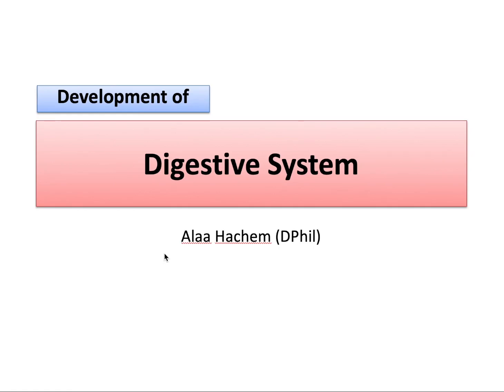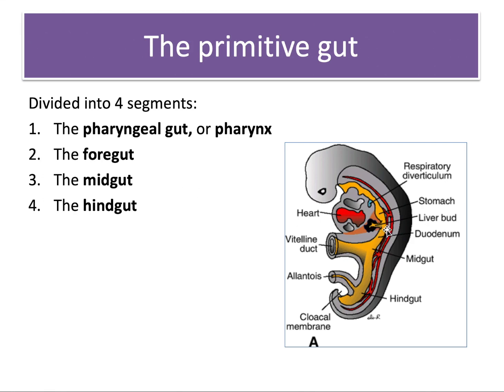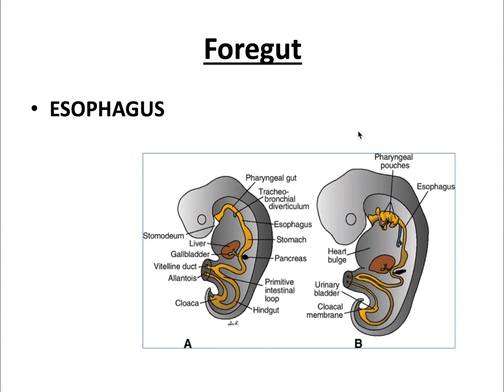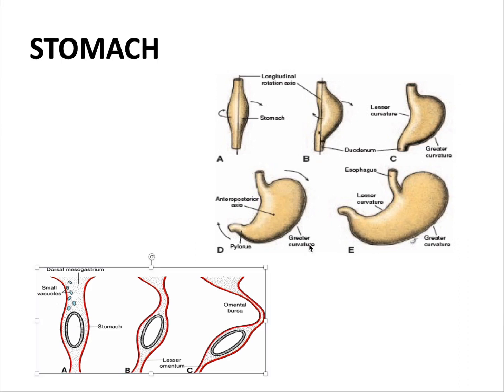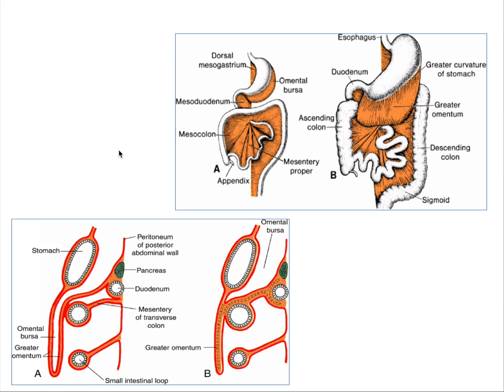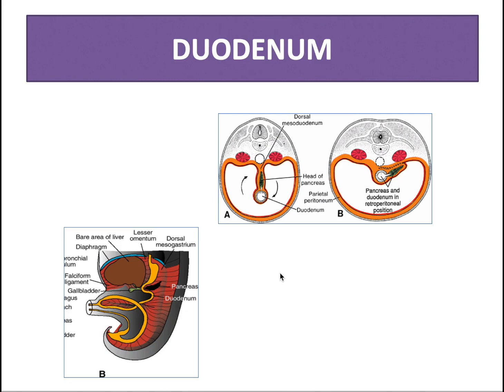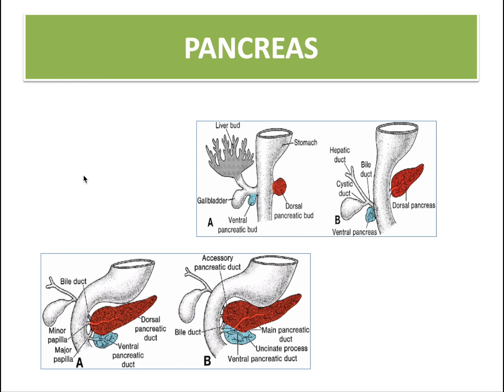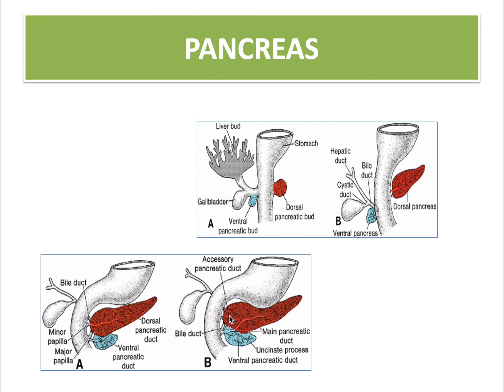Embryology part 1